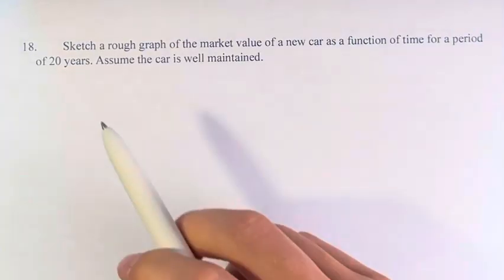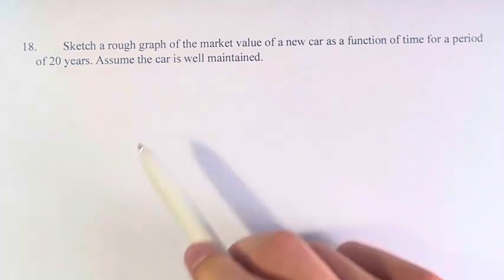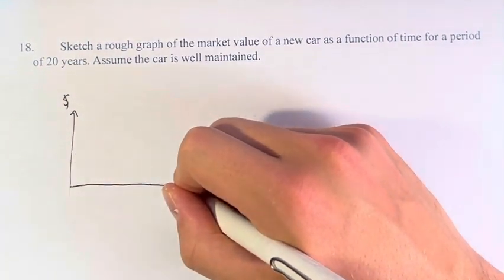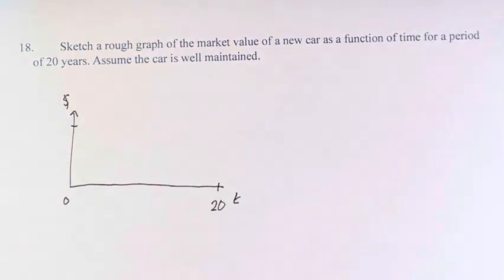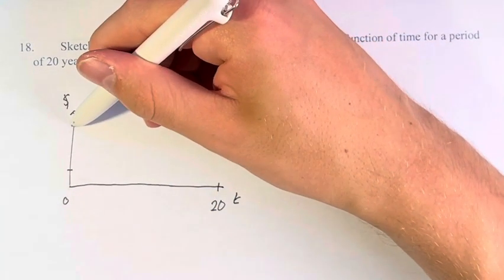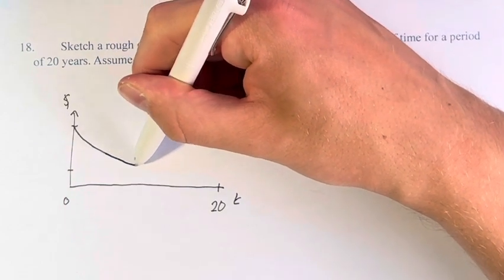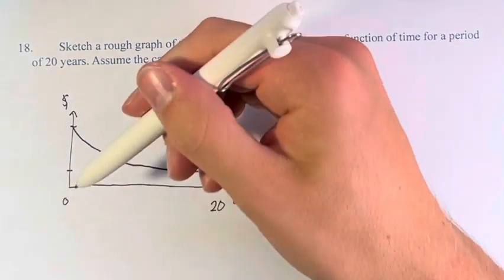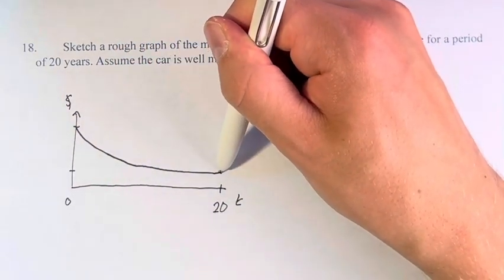18. Sketch a rough graph of the market value of a new car as a function of time for a period of 20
18. Sketch a rough graph of the market value of a new car as a function of time for a period of 20 years. Assume the car is well maintained.